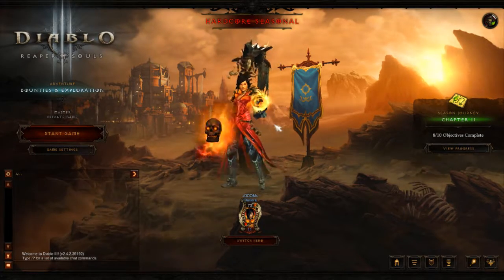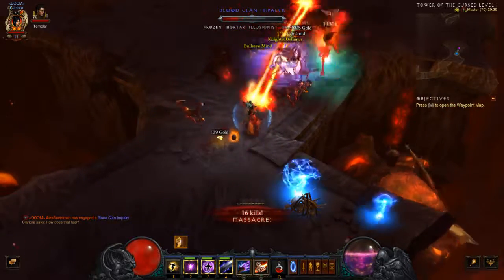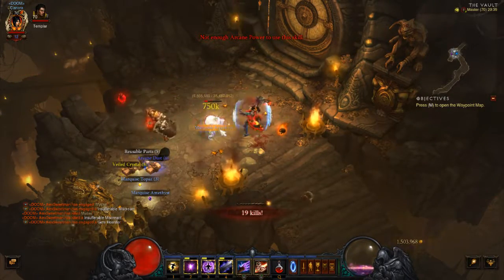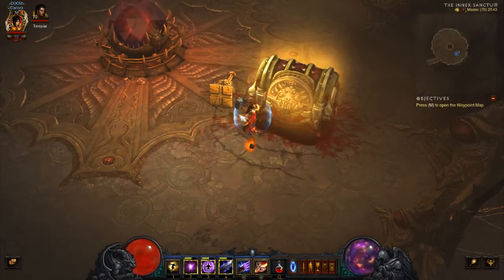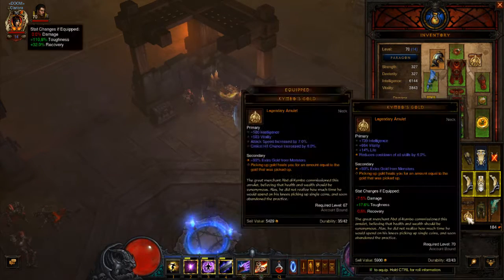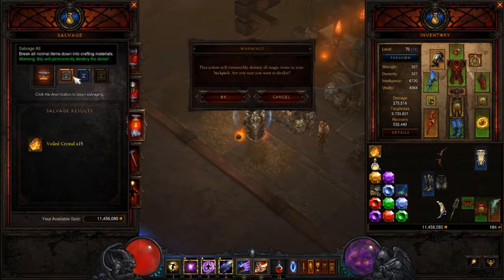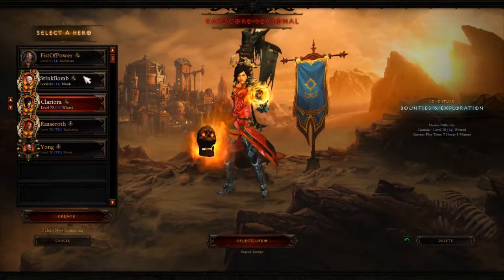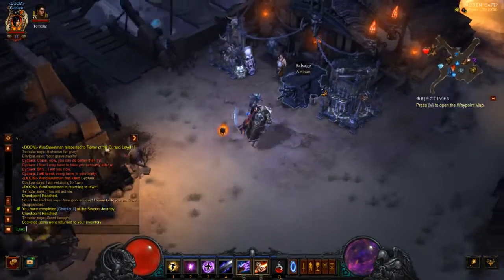Diablo 3 Reaper of Souls Season 7 - HC Solo Wizard - E14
With a plan to finish off the Chapter 2 (not season 2) objectives, we make out way to kill Cydea... OOH, SHINY!
Distraction is totally a thing in this game.

As companion episodes to run alongside the Monday Night Gaming co-op that I am doing with Matryx, I will sometimes take time out to run some solo episodes. These I'll talk about my equipment choices and direction I'd like to take my Wizard and Monk in, but generally will be resource gathering events.